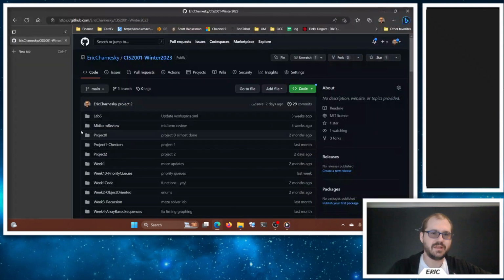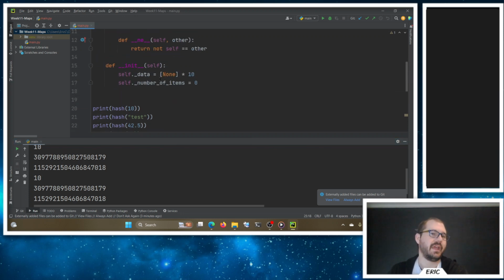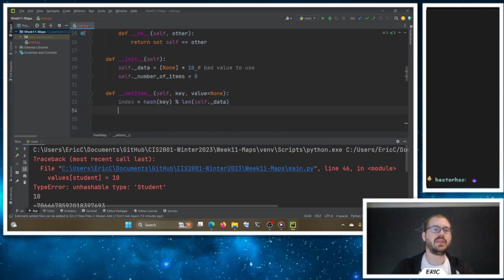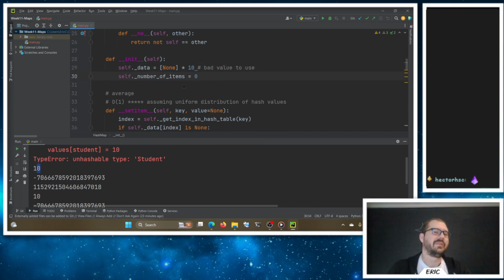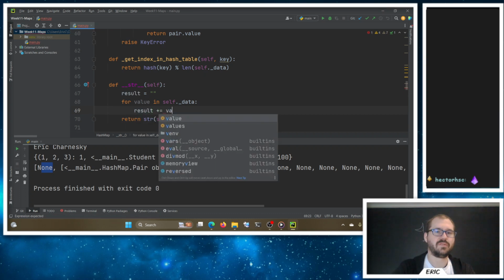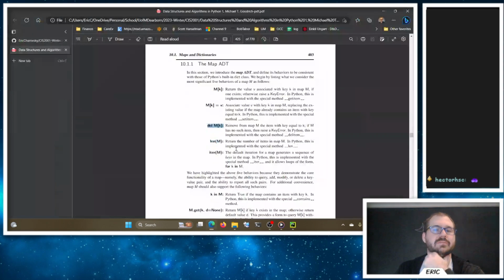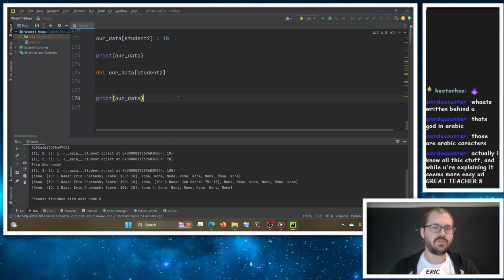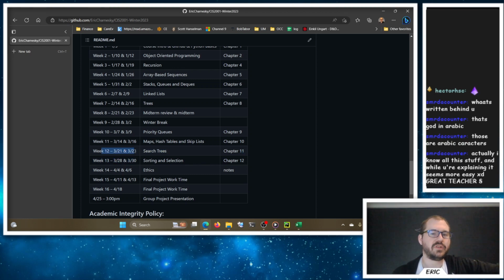CIS 2001 - CS2 for Data Scientists ( Python ) - Maps and Hash Tables - Winter 2023